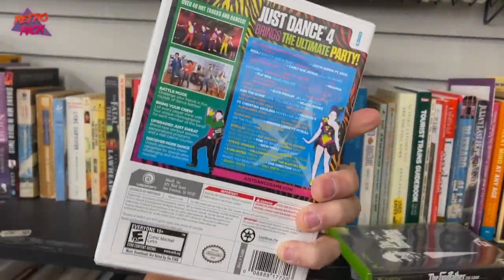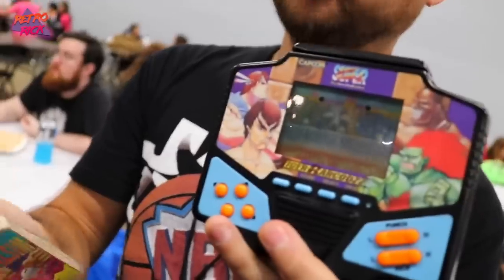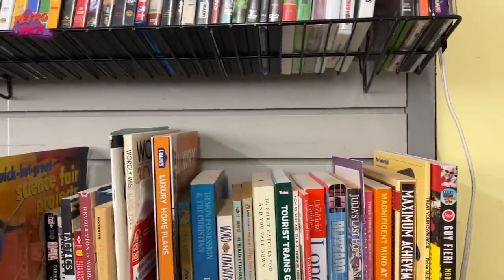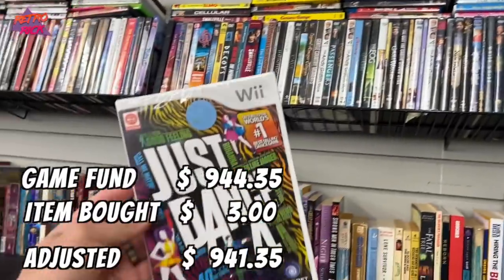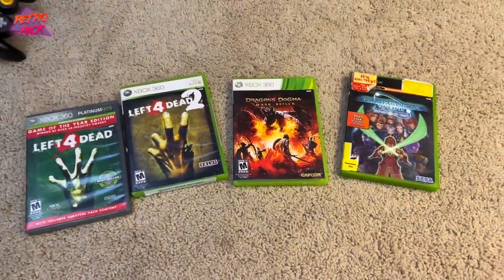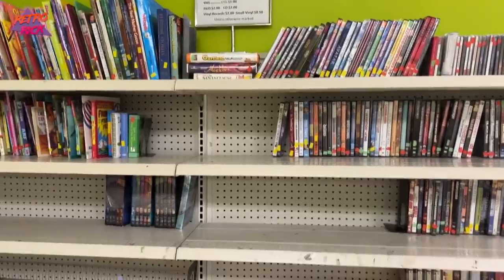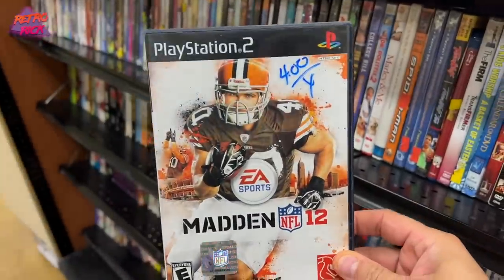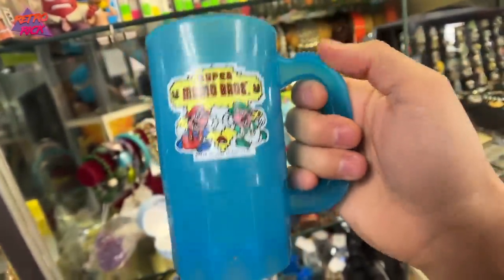I’ve never been so lucky thrifting!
I can't remember the last time I found this many sealed video games out thrifting! To find 1 is pretty rare but 3 was wild! We have a super healthy budget to head to Southeast Game Exchange to Nintendo 64 hunt to the build the collection this coming week! Thank you guy as always for coming along with me on my live video game and toy hunt thrifting adventures and for watching another episode of the $10 Dollar Game Collection Challenge!